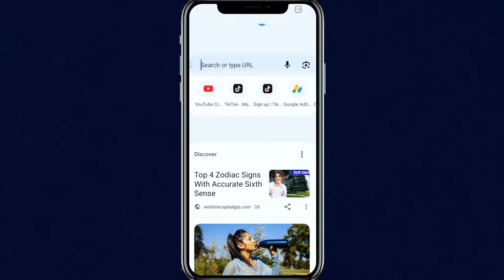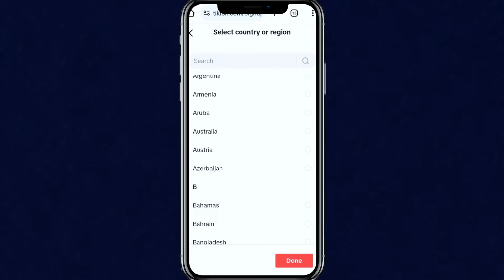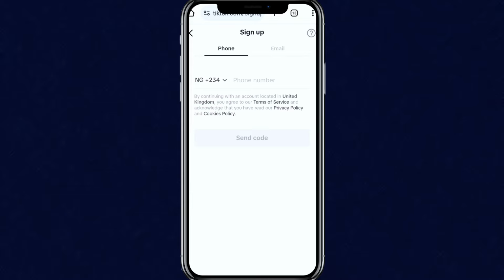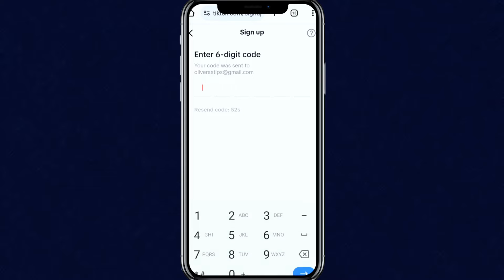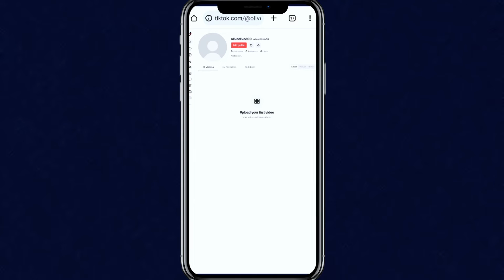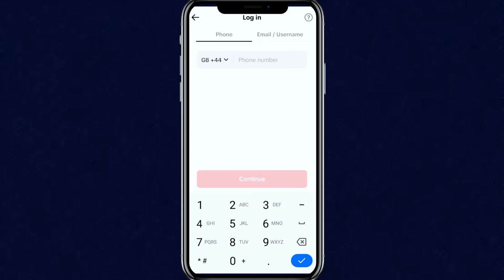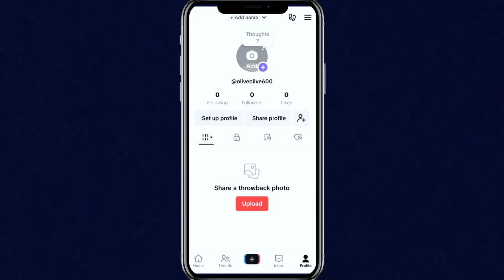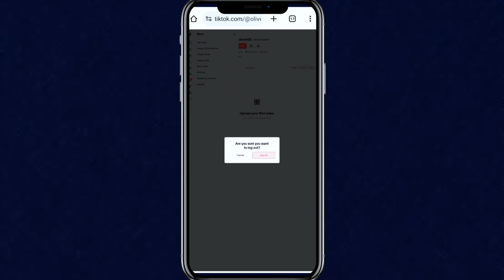How to Create an International TIKTOK Account without VPN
Want to create an international TikTok account without using a VPN?
In this tutorial, I’ll show you a simple, effective method to help you:
• Create a global TikTok account from any location
• Access different trends and region-specific features
• Go viral in international markets without using a VPN
Whether you're a freelancer, digital nomad, or just exploring TikTok globally, this video shows you exactly how to do it — fast and stress-free.

🎯 What you’ll learn:
• How to create an international TikTok account
• Why users change their TikTok region
• Step-by-step guide with no VPN
• How to unlock global TikTok content